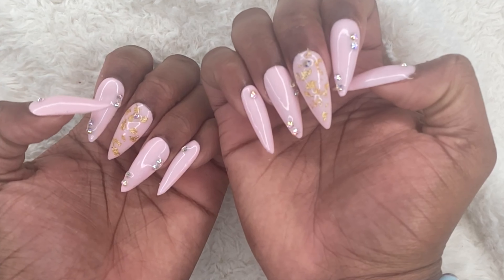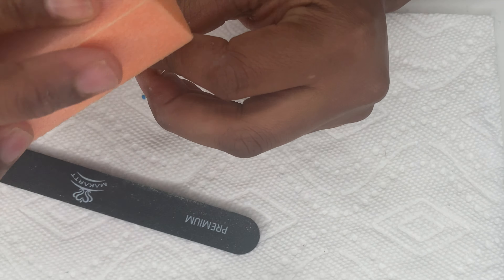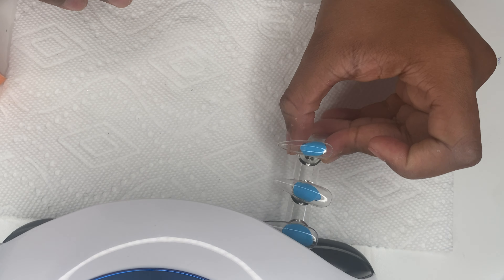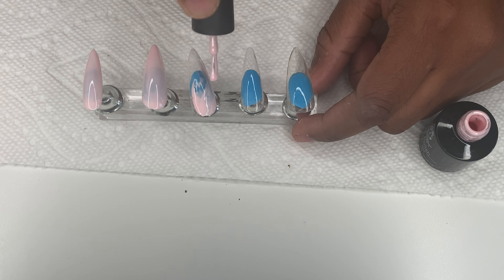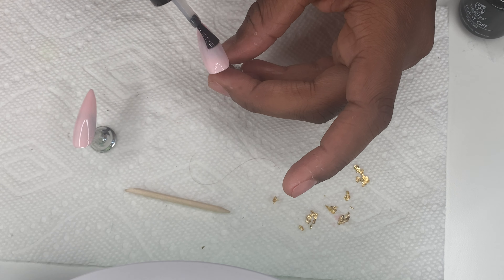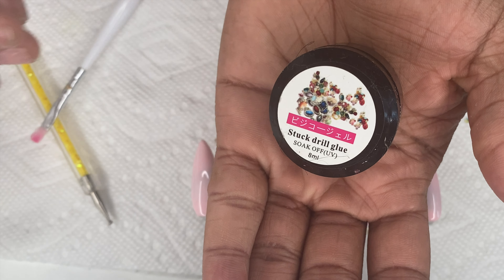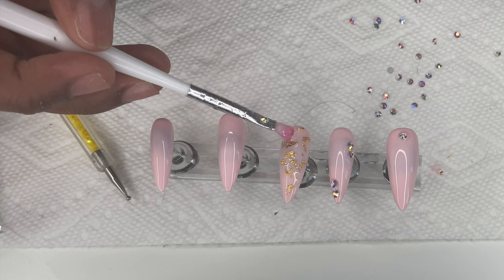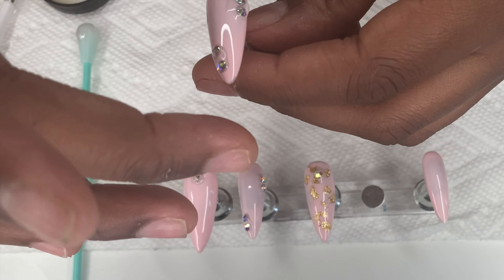DIY PRESSON NAILS FOR BEGINNERS | HOW I CREATE MY PRESSON NAILS | NIA ZHRANE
Wha going on Babies! Hope enjoyed todays video, I decided to start doing my own nails and I wanted to give you guys a quick tutorial on how create my own press on nails. In this video I show all the important stuff needed to create these beauty’s! Really hope you guys enjoy!!

♡ Products Mentioned ♡

180 grit file
NAIL STAND
GEL POLISH
NAIL FOIL
NAIL CRYSTALS
GEM GLUE
NAIL LAMP

◦ AGE: 26
◦Nationality: U.S Virgin Islands
◦ RACE: Black
◦ CAMERA: Iphone 11 pro max